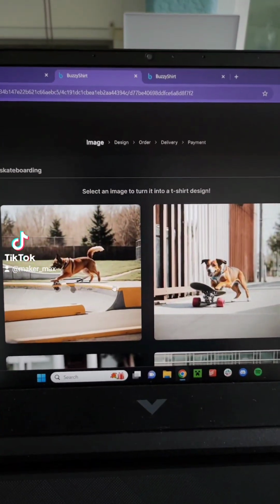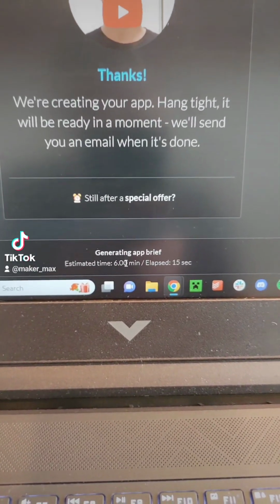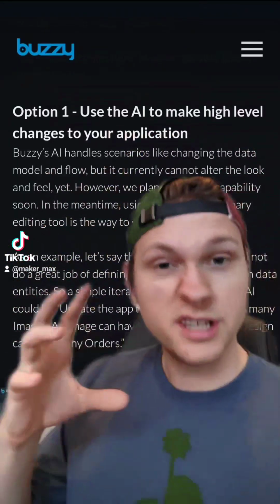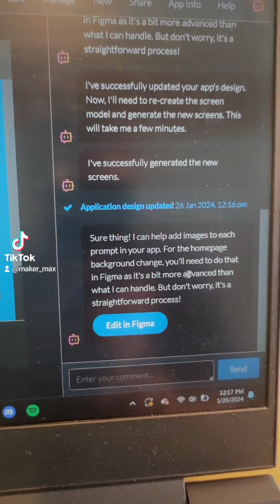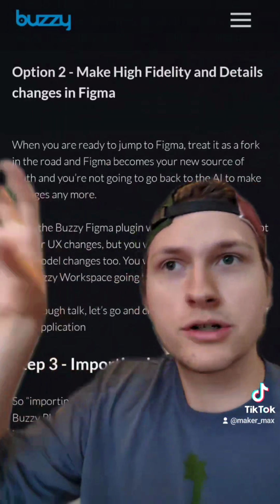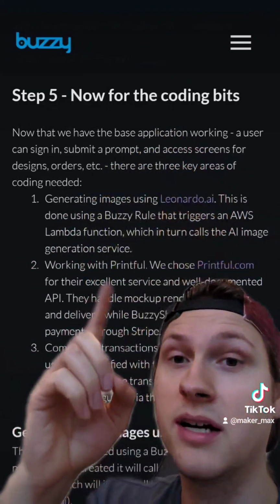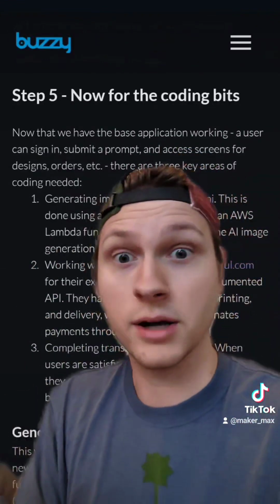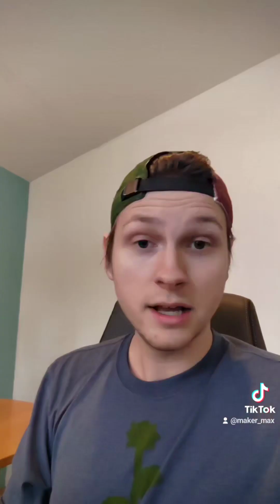How to build an AI tee shirt store using AI